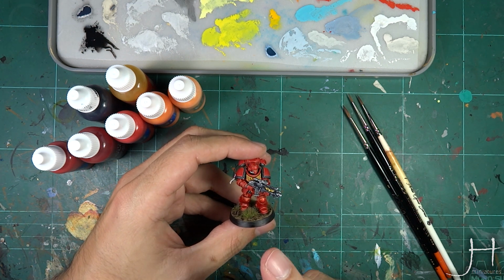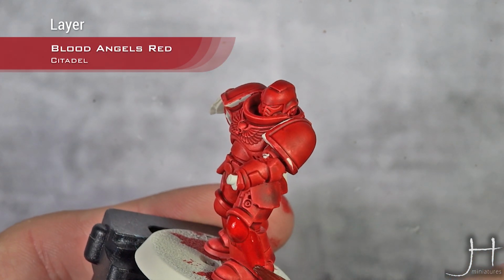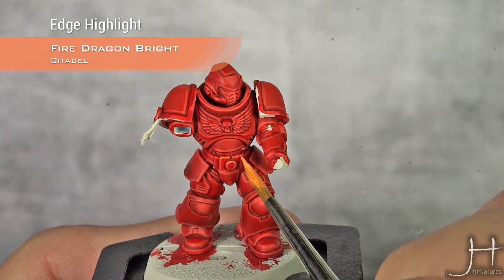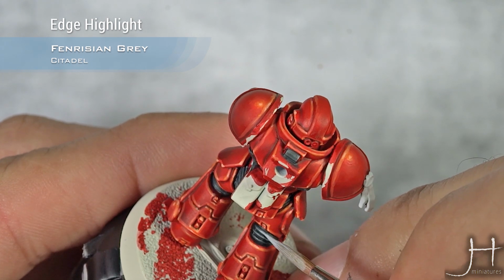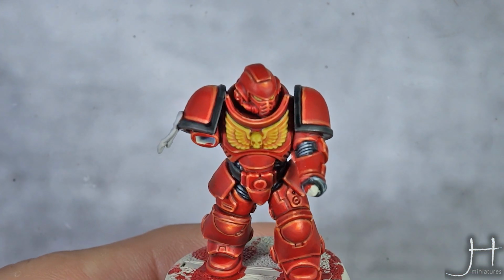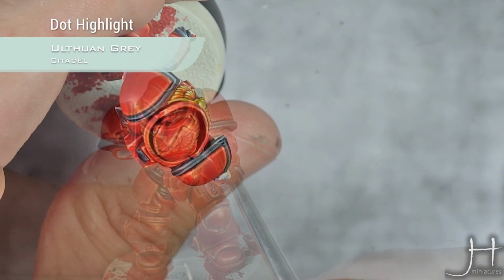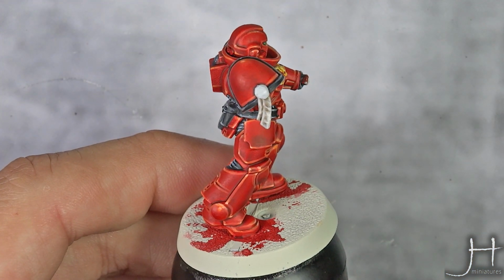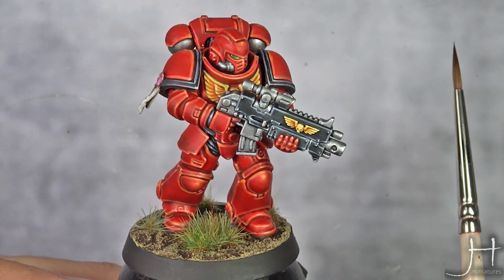'Eavy Contrast Marines - Blood Angels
Welcome to 'EAVY CONTRAST MARINES, a series where I will try to paint Space Marines as close as possible (to the best of my ability) to the 'Eavy Metal paint jobs using Contrast Paints and Highlights.

In this episode I tackle the mighty BLOOD ANGELS!